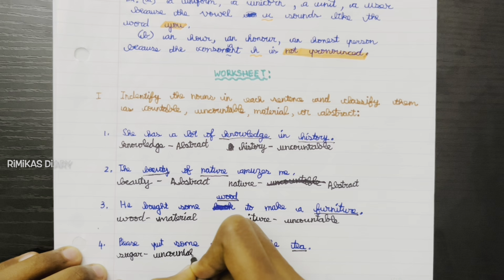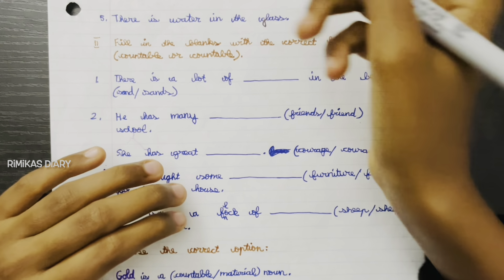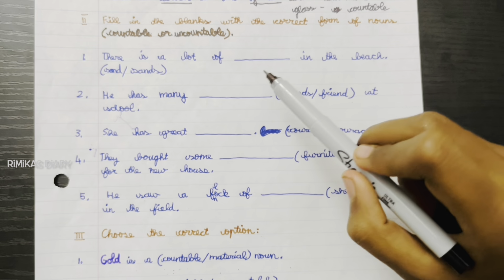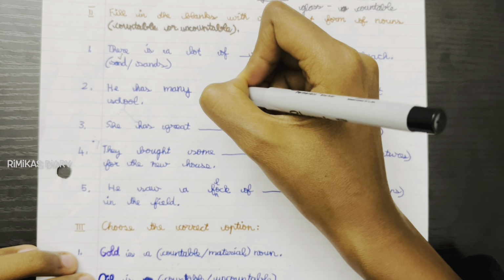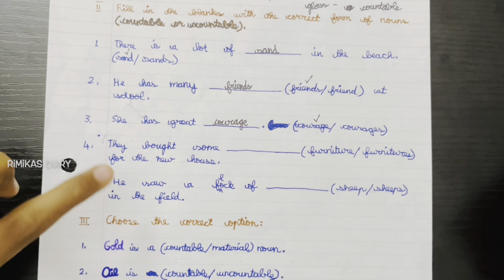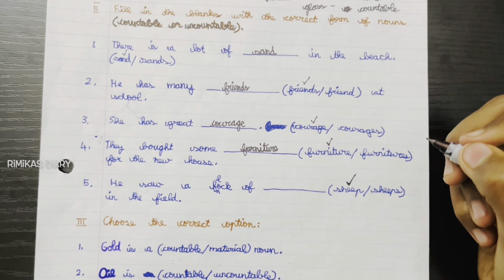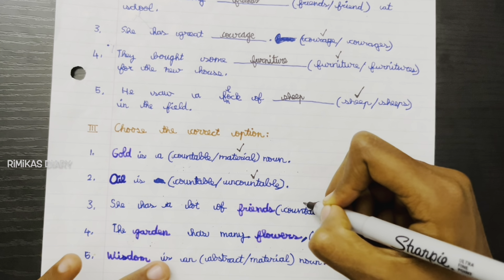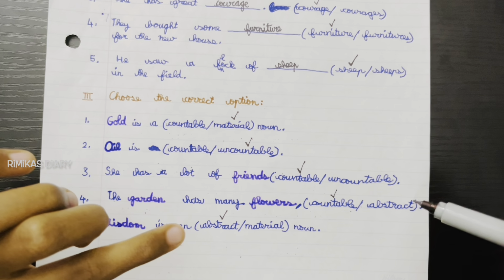📕The Noun||What are Countable,Uncountable,Abstract and Material Noun#rimikasdiary#grammar#cbse#ncert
#📕The Noun||What are Countable,Uncountable,Abstract and Material Noun#rimikasdiary#grammar#cbse#ncert#noun#uncountablenouns#countablenoun#abstractnoun#materialnoun#class7#ch3#english#englishgrammar